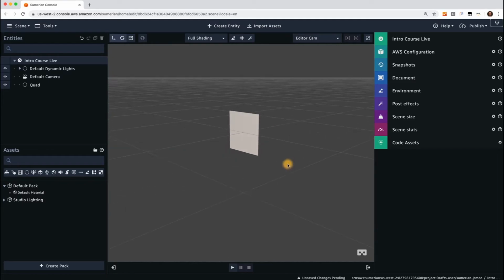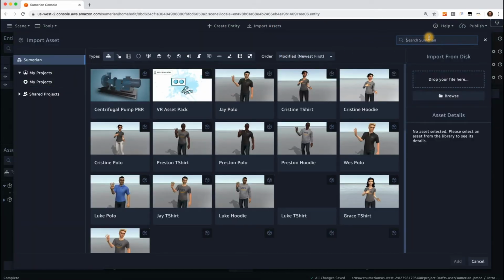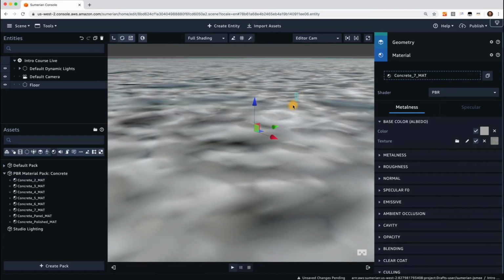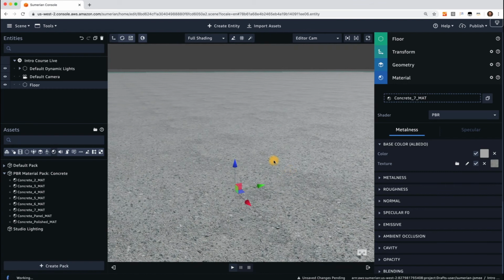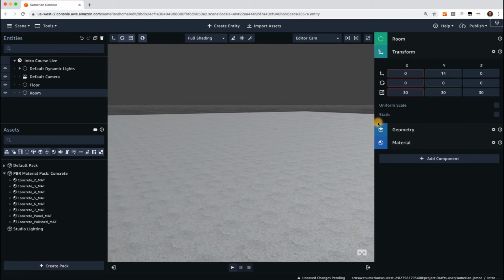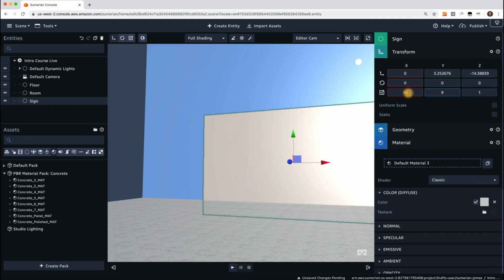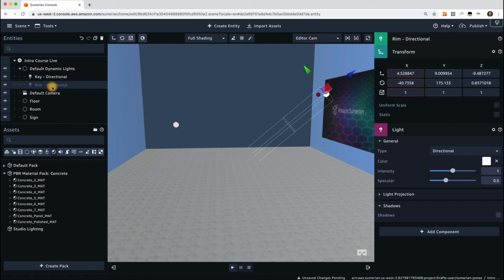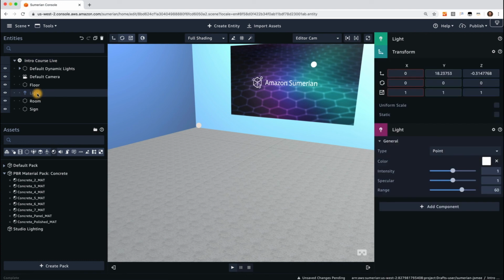Intro Course: 03. Scene Setup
Welcome to the new Amazon Sumerian Intro Course! In this video we will setup our scene. We will create a floor, a room, add textures and materials, and learn about lights.